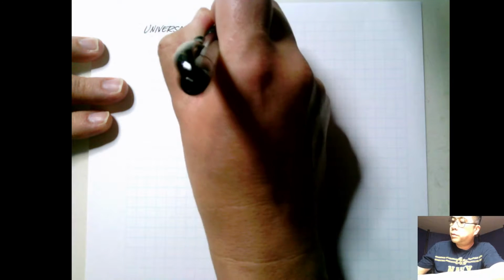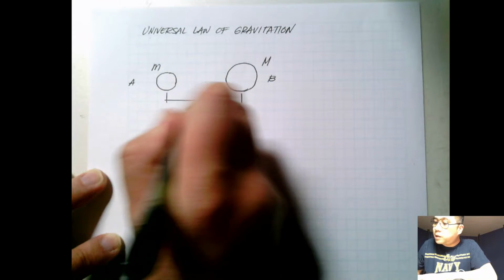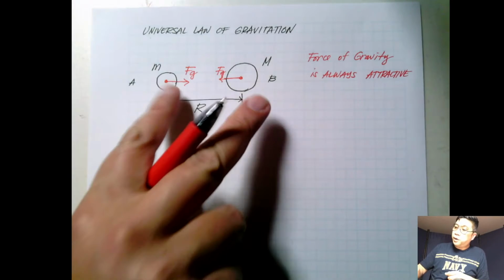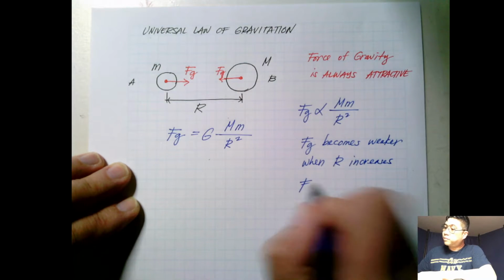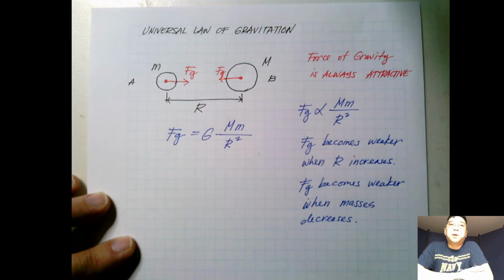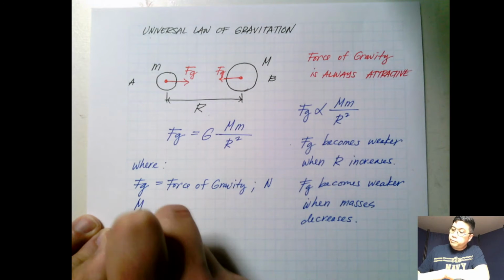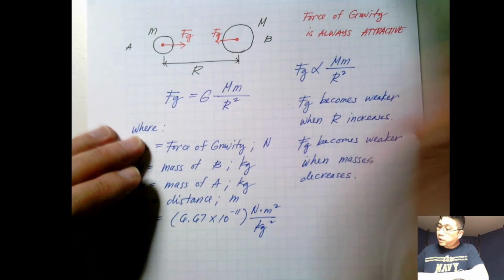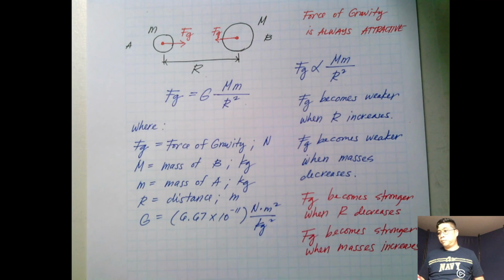Universal Law of Gravitation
The mathematical representation of the Universal Law of Gravitation. What causes gravity to get stronger or weaker.